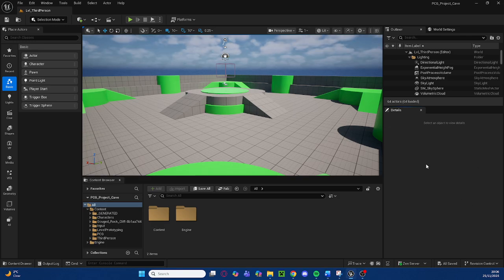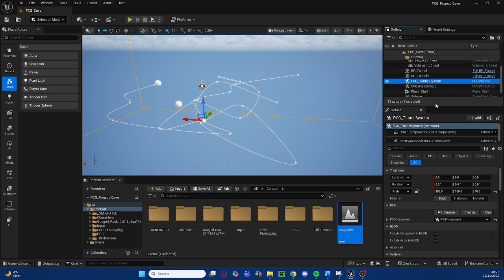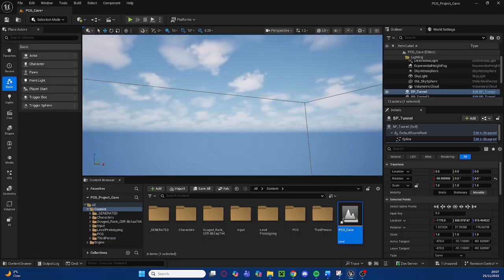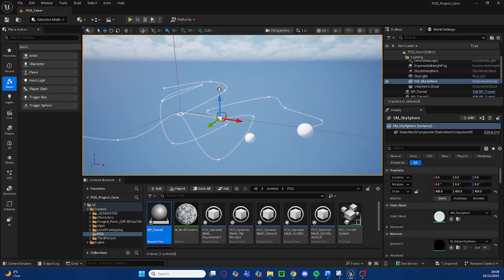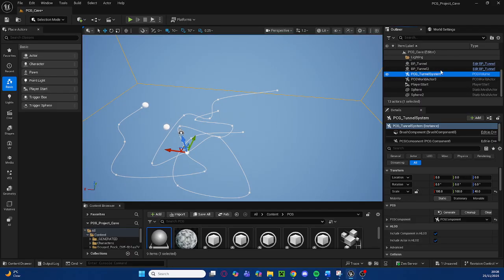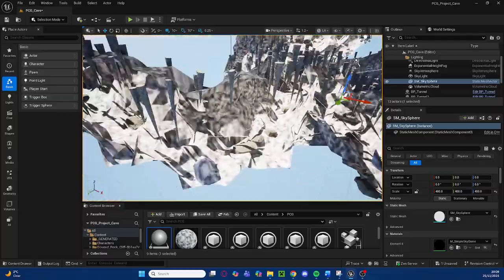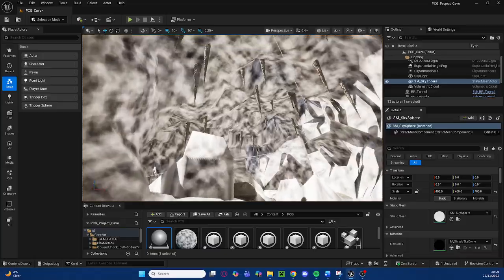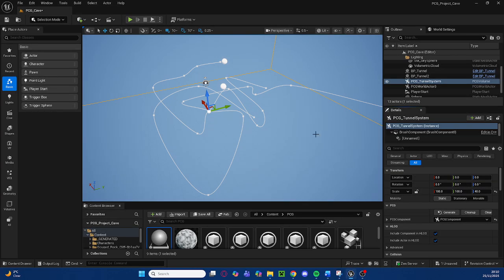PCG - Cave - User Tutorial